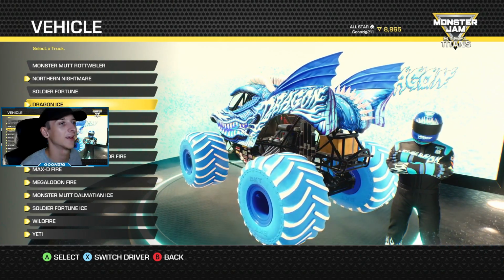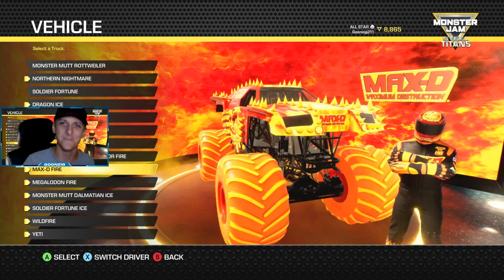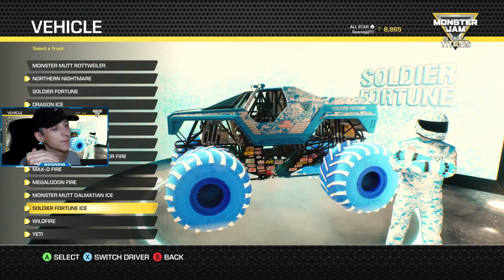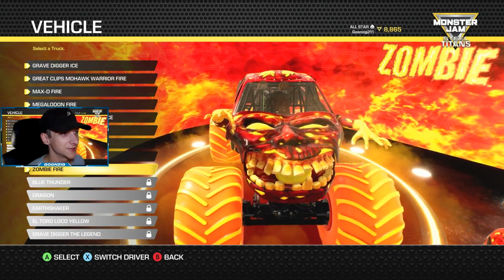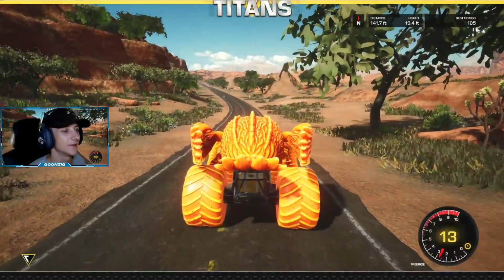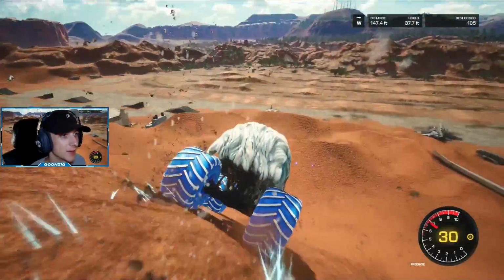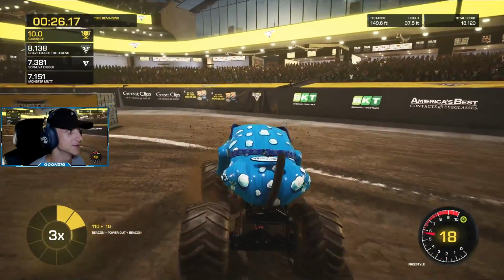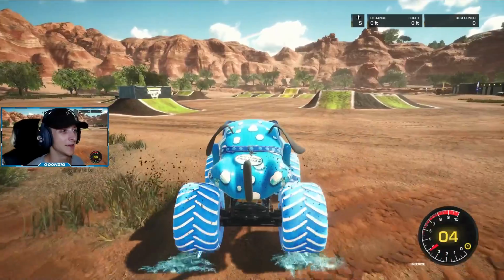The NEW TRUCKS are AWESOME! - Monster Jam Steel Titans - FIRE and ICE DLC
12 NEW trucks within the FIRE and ICE DLC for Monster Jam Steel Titans! From Grave Digger, to Monster Mutt, & Max-D, all the best trucks have been redone for this awesome DLC! coming in at around $5 CAD the price can't be beat. ENJOY the video!

HAVE A VIDEO IDEA?

IGNORE: monster jam steel titans,monster jam,xbox one,steel titans,monster truck,monster jam 2019,monster jam steel titans gameplay,monster truck game,monster jam fire and ice,monster jam dlc,monster jam steel titans dlc,monster jam game 2019,monster jam video game,monster jam all star challenge,monster jam game,steel titans all trucks,steel titans download,steel titans all truck unlock,monster jam steel titans fire and ice dlc,fire & ice,monster jam fire & ice